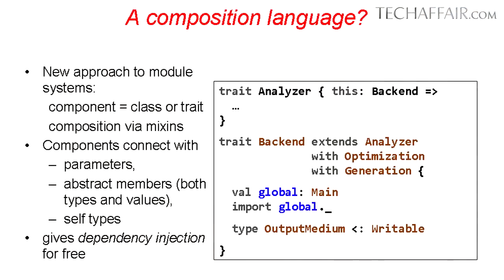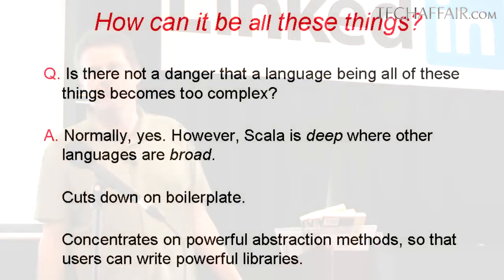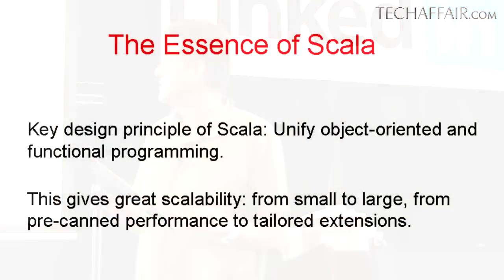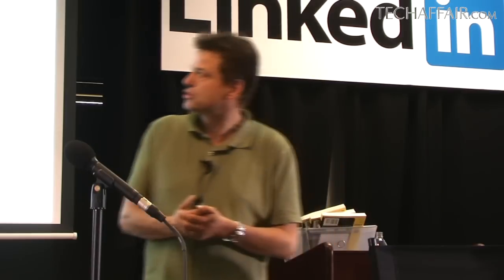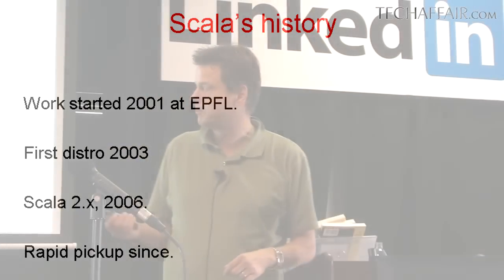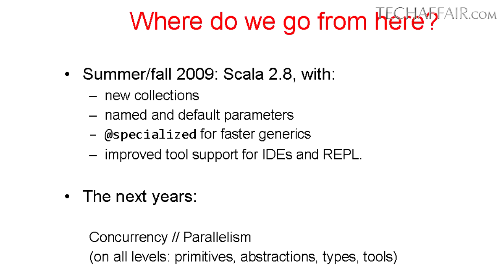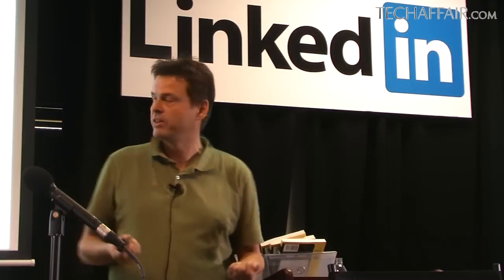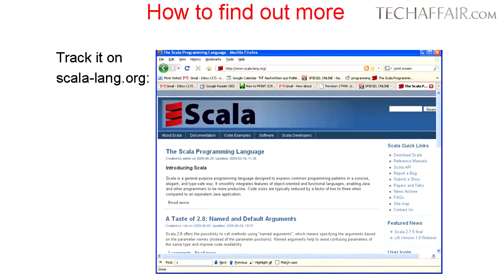Martin Odersky Part 2 - LinkedIn Tech Talk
- Martin Odersky (born 5 September 1958) is a professor of programming methods at the EPFL. He specialises in code analysis and programming languages.

He designed the Scala programming language and Generic Java. Scala is a new programming language which fuses object-oriented and functional programming while staying completely interoperable with Java.

He was programme Chair of ECOOP 2004. In 2007 he was inducted as a Fellow of the Association for Computing Machinery.

LinkedIn Tech Talk Series 6/05/2009 Panel Discussion: LinkedIn Tech Talk Series  Going from SCALA to scale!

Martin Odersky  Creator of SCALA / Professor at EPFL
Nick Kallen  Systems Architect at Twitter
David Pollak  Team lead for the LIFT Web Framework

Moderated by Arnold Goldberg  VP, Platform Engineering at LinkedIn

Martin Odersky is a professor at EPFL in Lausanne, Switzerland. His research interests focus on programming languages, more specifically languages for object-oriented and functional programming. His research thesis is that the two paradigms are just two sides of the same coin and should be unified as much as possible.

To prove this he has experimented with a number of language designs, from Pizza to GJ to Functional Nets. He has also influenced the development of Java as a co-designer of Java generics and as the original author of the current javac reference compiler. His current work centers around the Scala programming language, which unifies FP and OOP while staying completely interoperable with Java and .NET

LinkedIn is a business-oriented social networking site founded in December 2002 and launched in May 2003 mainly used for professional networking. As of May 2009, it had more than 40 million registered users, spanning 170 industries.

LinkedIn's CEO is founder Reid Hoffman. Hoffman, previously an executive vice president of PayPal, is also Chairman of the Board.